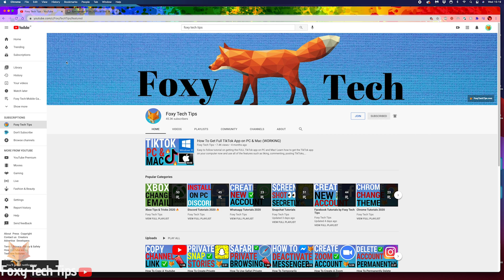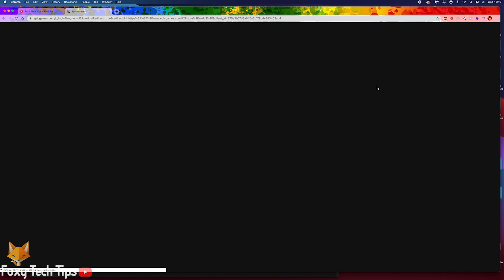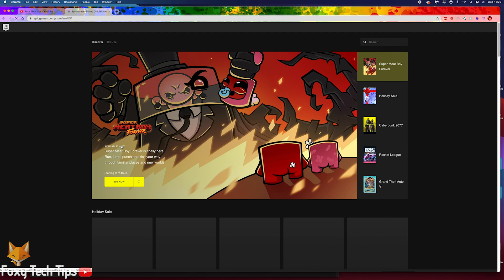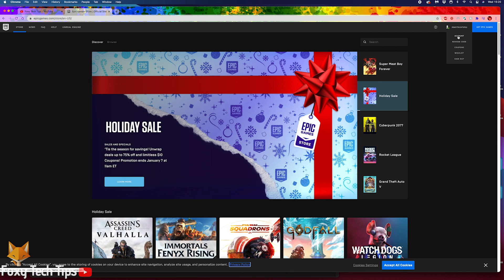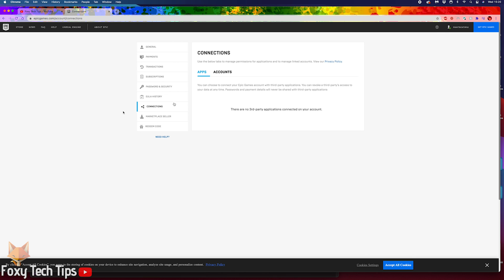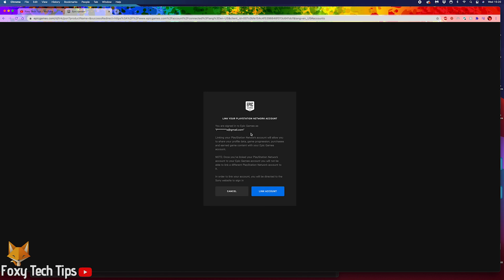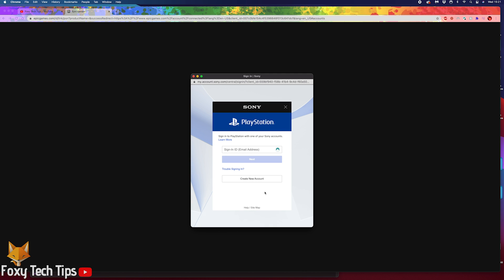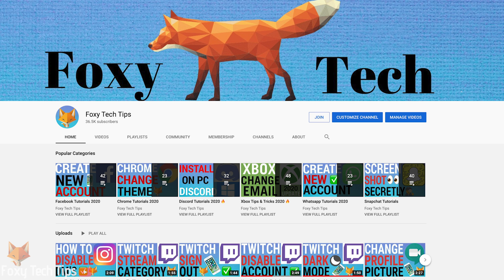How To Link FortNite To PS4/PS5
Easy to follow tutorial on linking your Fortnite account to your Playstation account (PS4 & PS5) Want to connect your Epic Games Fortnite account to your PS5 or PS4? Learn how to link Fortnite and Playstation now!

Prefer to read? View the full text tutorial on our

Steps:

- To start open up a web browser on either your Playstation, computer, or mobile, it doesn’t matter which.

- In the web browser, go to EpicGames.com . Fortnite is owned by Epic Games so If you have a Fortnite Account, it will actually be an Epic Games account.

- Click ‘sign in’ from the top right corner of the webpage.

- sign in to your Epic Games account here or alternatively, you can choose to ‘sign up’ to create a new account.

- Once you’re signed in to EpicGames, hover on your username at the top right-hand corner, from the drop-down menu, select  ‘account’.

- On your account page, select ‘connections’ from the left sidebar.

- On the connections screen, click the ‘accounts’ tab.

- locate ‘Play Station Network’ and click ‘connect’.

- This screen is warning you that once you link your account to a PlayStation account, you won’t be able to connect it to another one later, even if you unlink it.

- Select ‘link account’ to continue.

- You will now be taken to the Sony PlayStation login page where you will need to sign into your PSN account to and confirm that you want to link it to Epic Games.